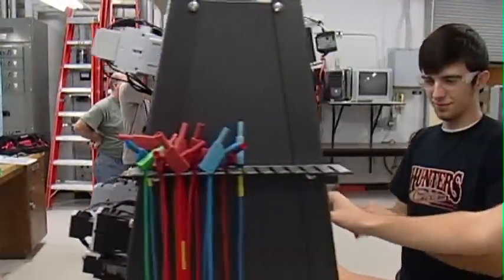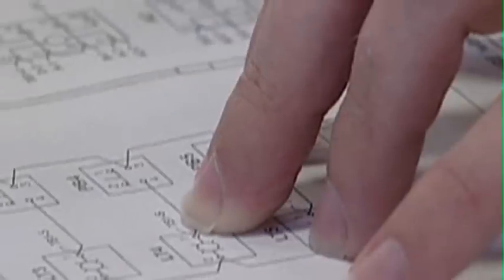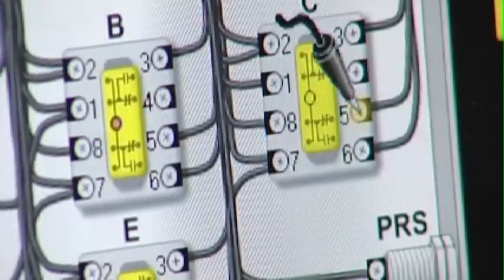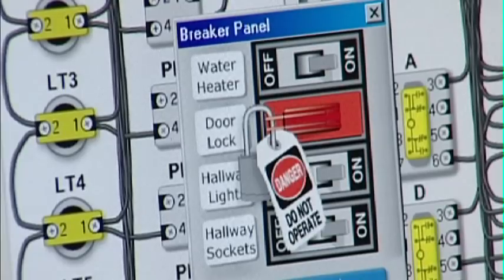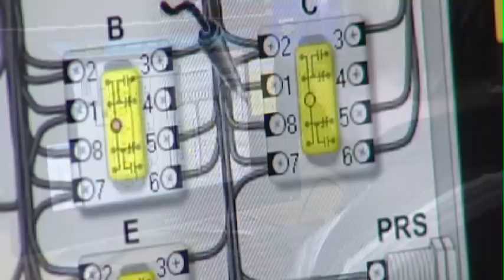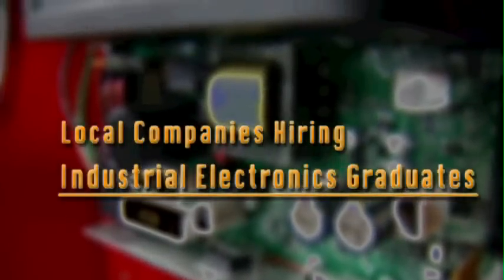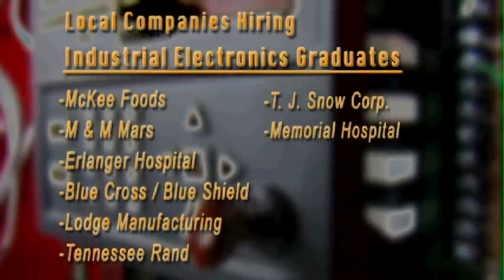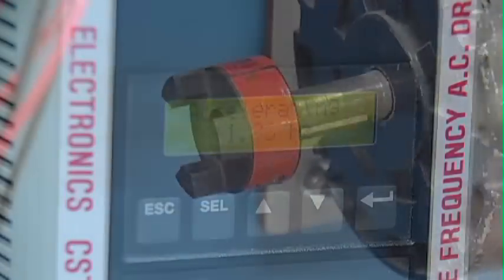Industrial Electronics -Tennessee Technology Center, Chattanooga State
The Industrial Electronics Program is for students interested in both electric and computer-based technology. It's a three-semester, hands-on program, taught on the main Chattanooga State campus, and features training with basic computer hardware and low voltage systems. It also focuses on installations, programming, and troubleshooting scenarios with:

• closed circuit video systems,
• fire alarms,
• smart home systems
• and Programmable Logic Controllers.

Graduates of the program can find employment as technicians and troubleshooters in such areas as:
• Home automation installation
• Business Electronics installation
• Instrument installation
• Fire alarm installation
• Basic computer repair
• Basic Programmable Logic Controller installation

Our reputation of producing highly skilled workers continues to yield high job placement numbers, and ongoing relationships with local companies like:
• Mckee Foods
• M & M Mars
• Erlanger Hospital
• Blue Cross Blue Shield
• Lodge Manufacturing
• Tennessee Rand
• T J Snow Corporation
• Memorial Hospital
• Foam Fabricating
• Volkswagon
• and Amazon

Throw the switch on a new career with the Industrial Electronics Program from the Tennessee Technology Center at Chattanooga State.